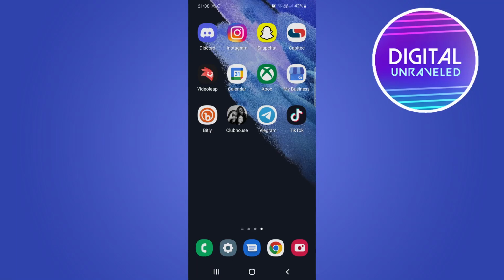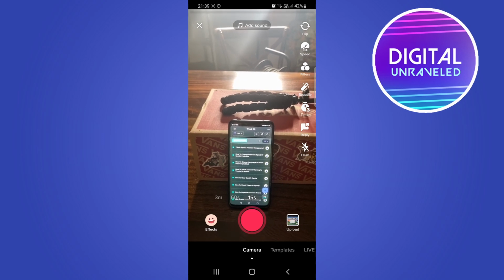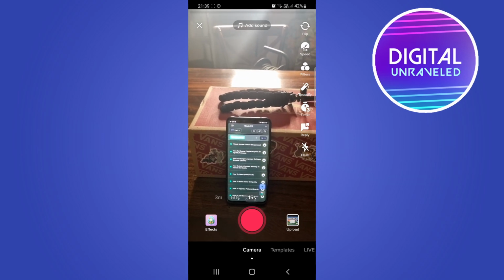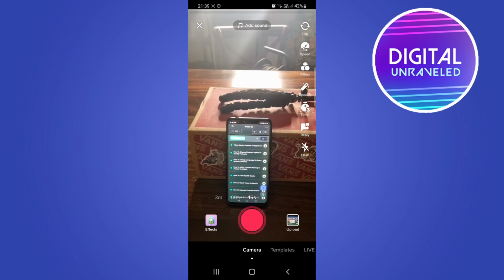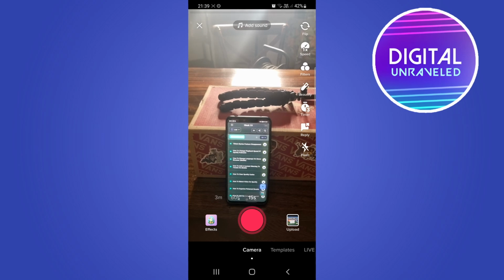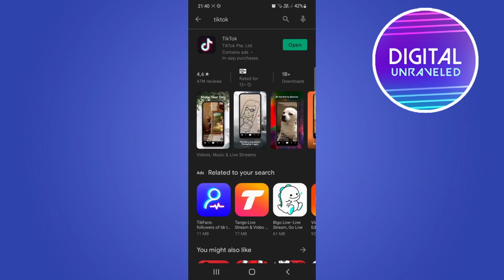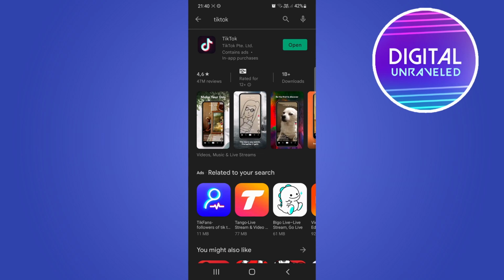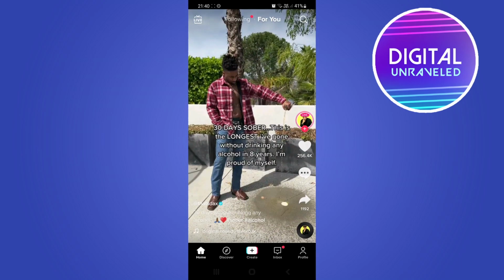Tiktok Stories Feature Disappeared (EXPLAINED!)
What to do if the Tiktok Stories Feature Disappeared